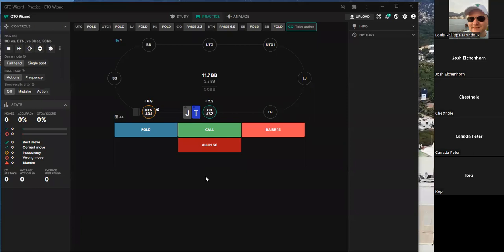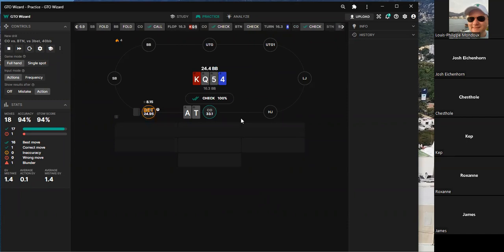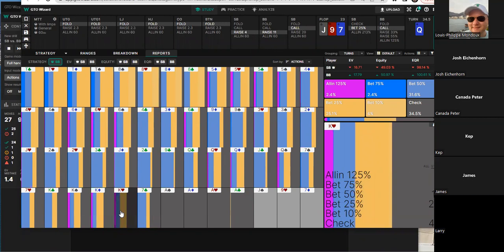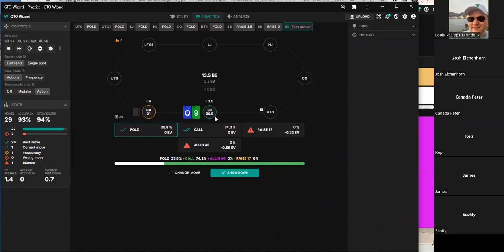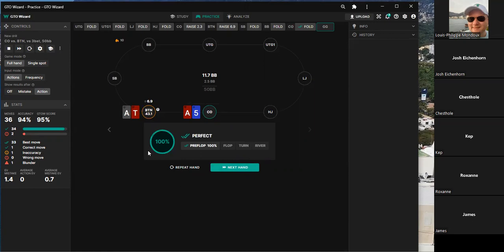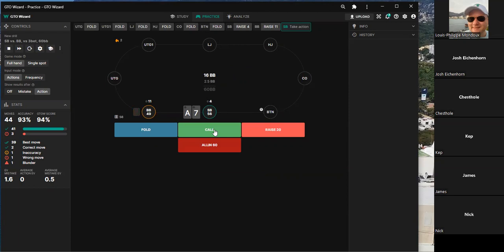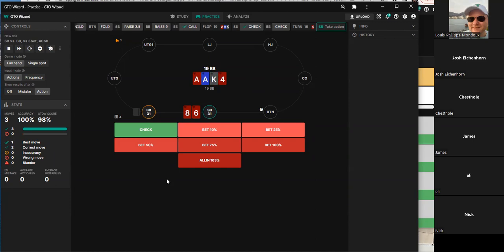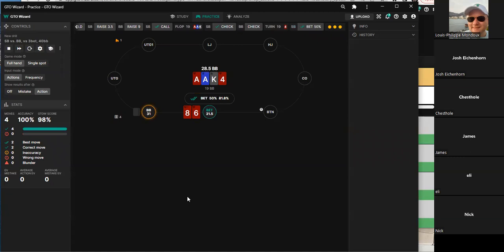How to play a 3bet pot out of position - No Limit Texas Holdem Poker Coaching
PokerCoaching.com has grown and now offers top-level coaching from Jonathan Little, Bert Stevens, Michael Acevedo, Justin Saliba, Matt Affleck, Faraz Jaka, James Romero, Jonathan Jaffe, Tristan Wade, Brad Wilson, Tommy Angelo, Evan Jarvis, GBT, Sixes & Ryan O’Donnell.